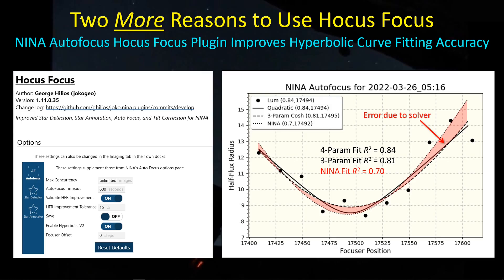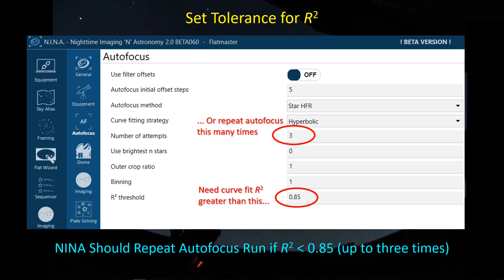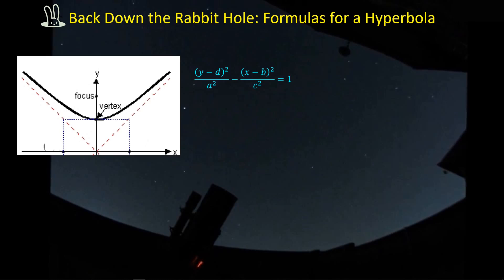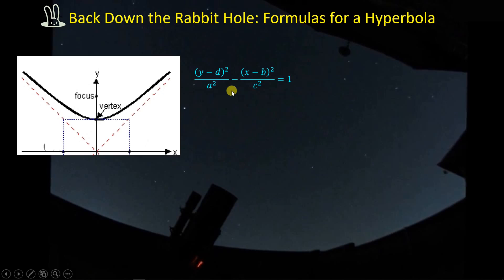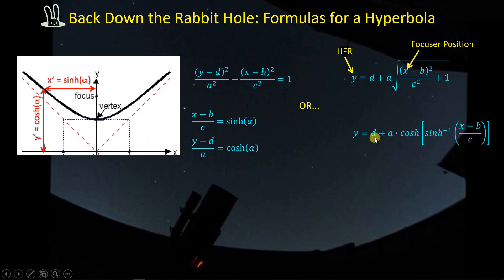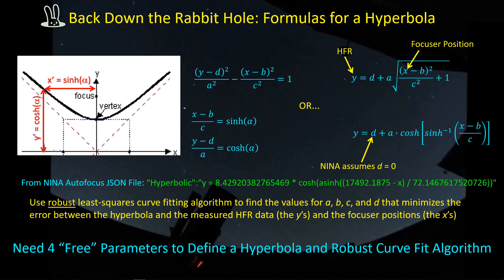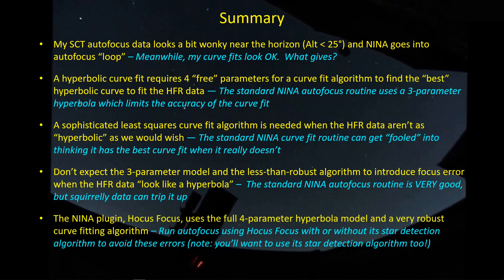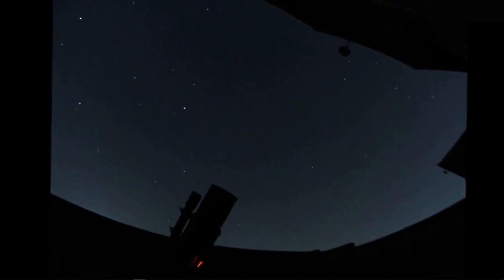Two More Reasons to use NINA's Hocus Focus Plugin for Astrophotography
The rabbit hole strikes again! I kept seeing repeated autofocus runs because the NINA hyperbolic curve fits were not good enough based on the R^2 value I set. Yet, my analysis says they were! What gives? We take a look at hyperbolic curve models and fitting and compare NINA with my results. Turns out that Hocus Focus eliminates the two issues I was running into using NINA's standard autofocus routine. Let's all get onboard the Hocus Focus train!